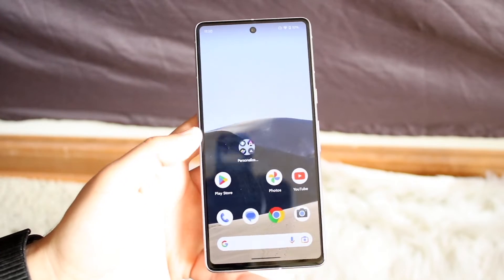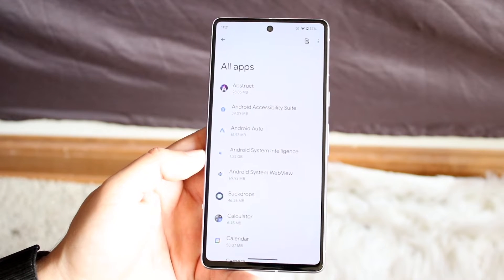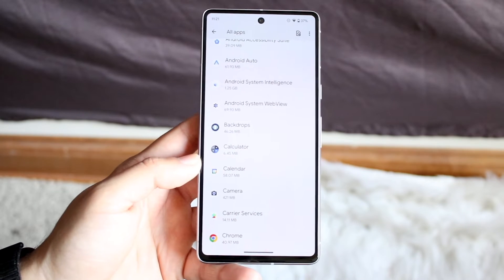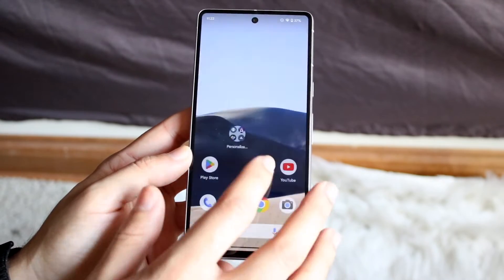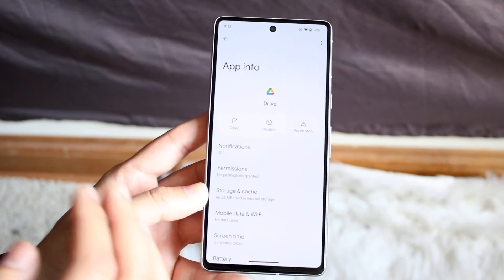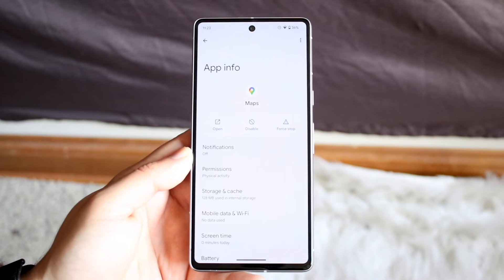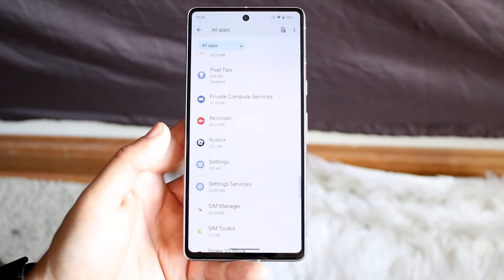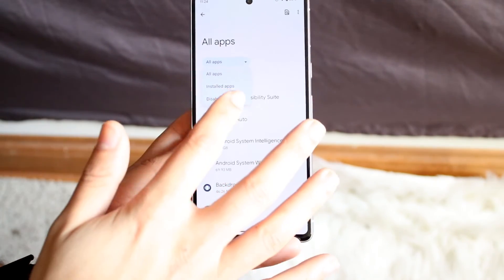The First Apps You Should DELETE On Your Google Pixel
Let's take a look at The First Apps You Should DELETE On Your Google Pixel